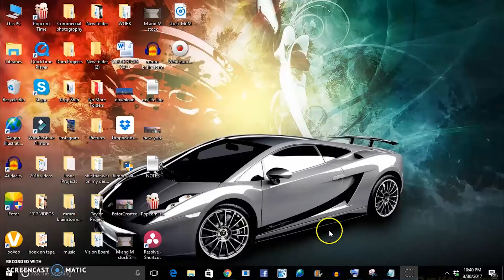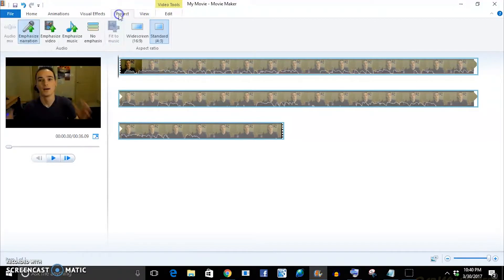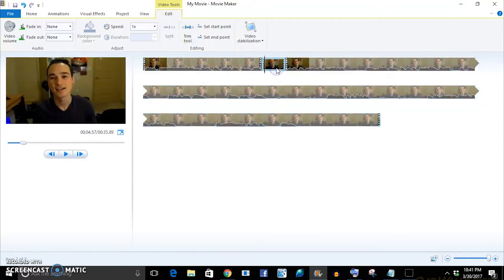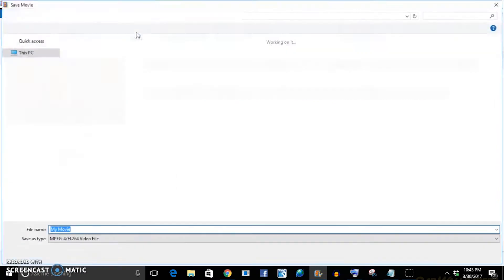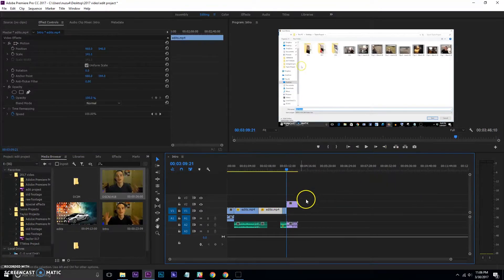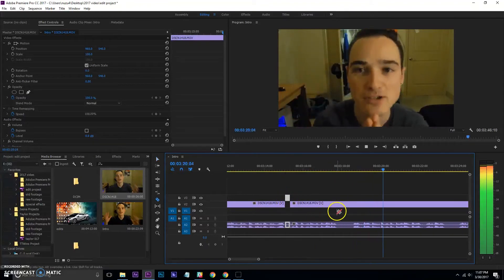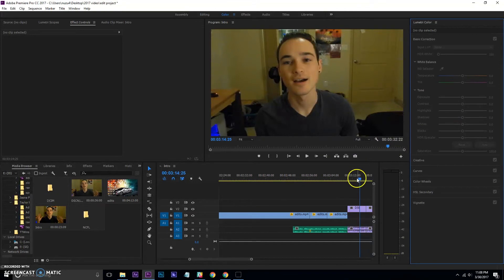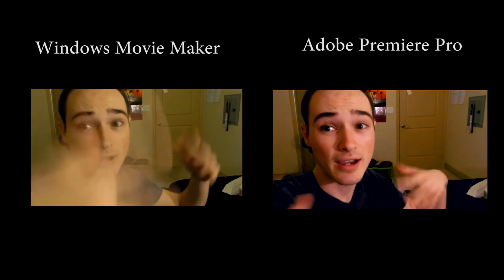Movie Maker Vs Adobe Premiere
In this video I show you how I edit in  movie maker and contrast it with Adobe Premiere